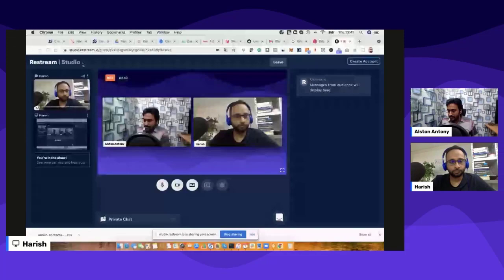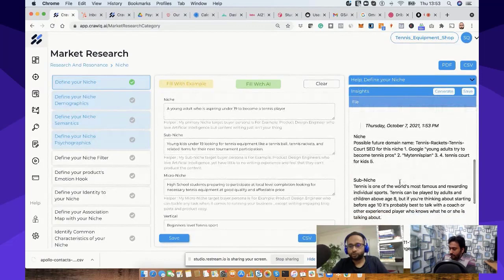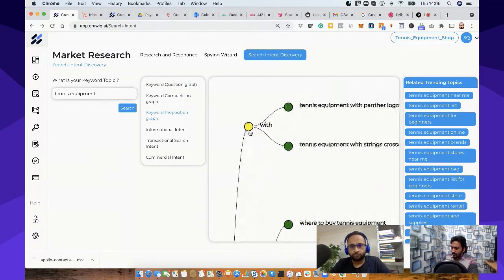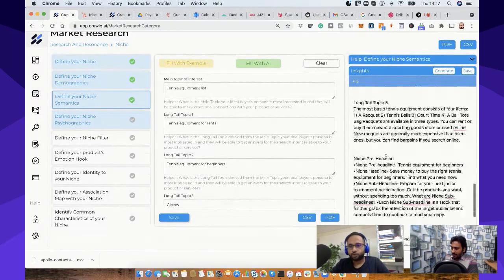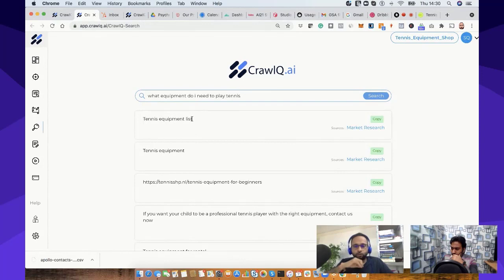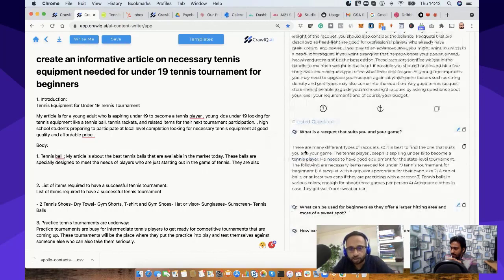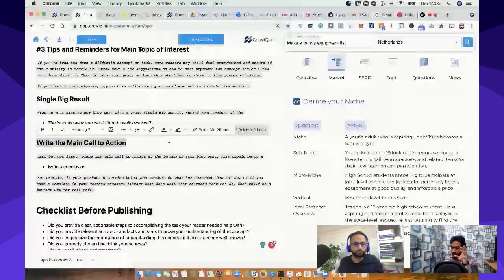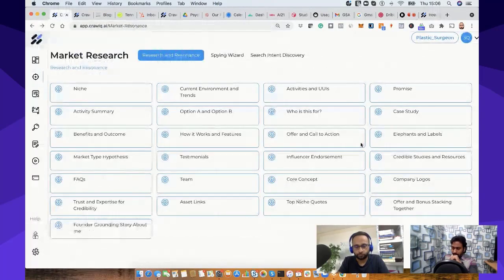CrawlQ AI - Live Example of AI-Driven Market Research with Founder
In this video we will learn how to do an AI-driven market research using CrawlQ AI for random niche example. This process will be demonstrated by the Founder Harish Kumar.

In this video Harish Kumar doing market research on random example which I gave him and will show how to use CrawlQ for it.